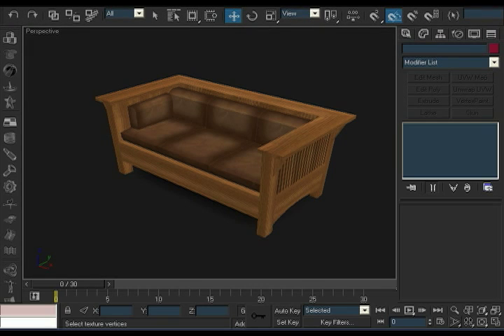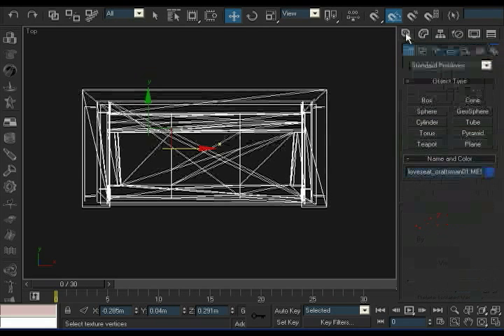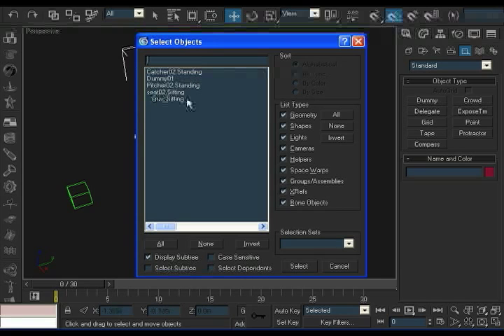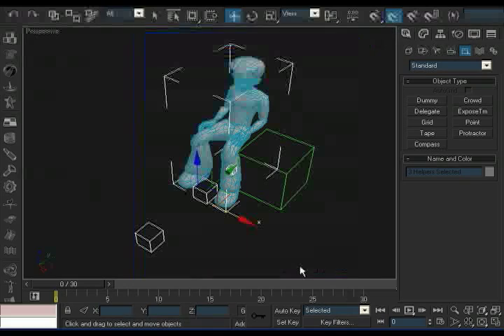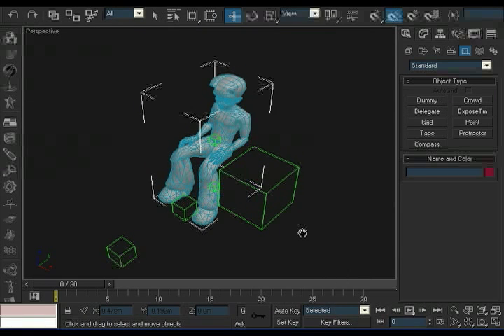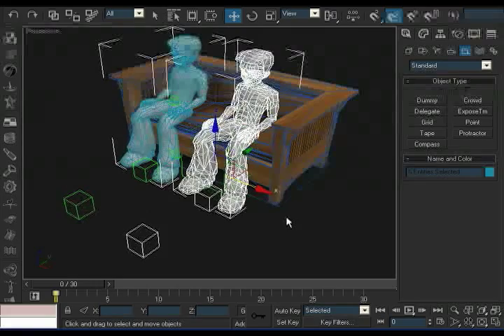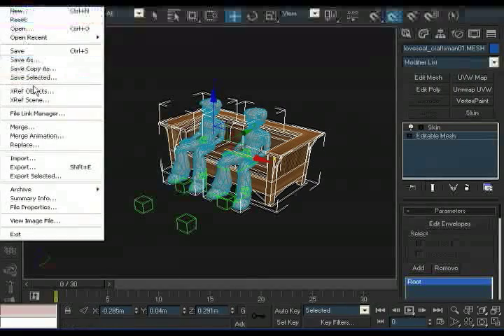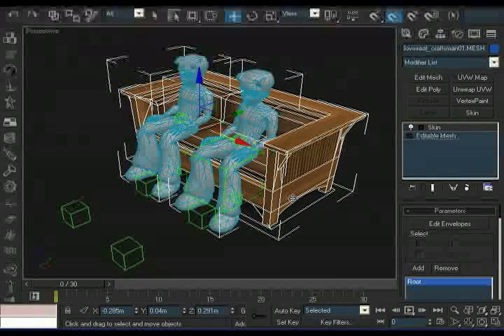IMVU Export Furniture Product from 3D Max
This is a tutorial illustrating the steps necessary to Export nodes and a 3D mesh to create a 3D furniture product for IMVU.